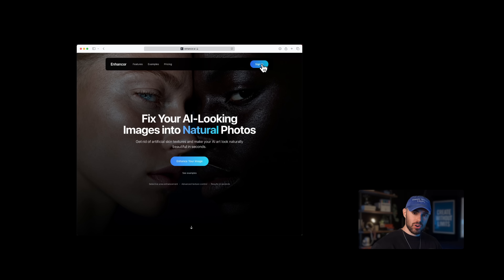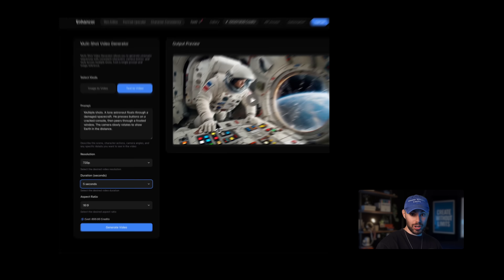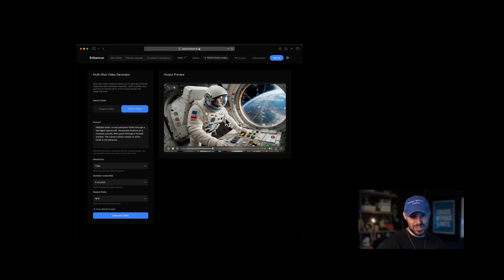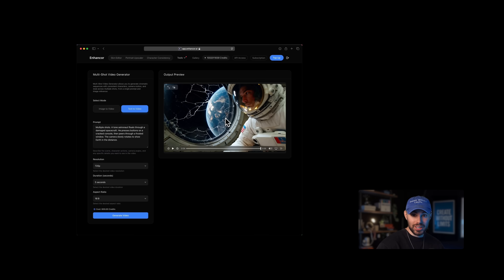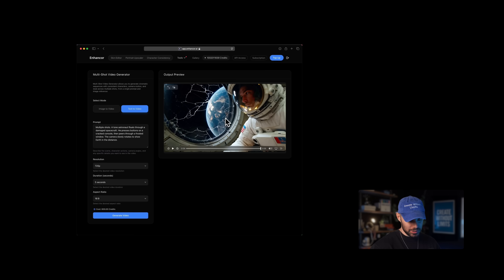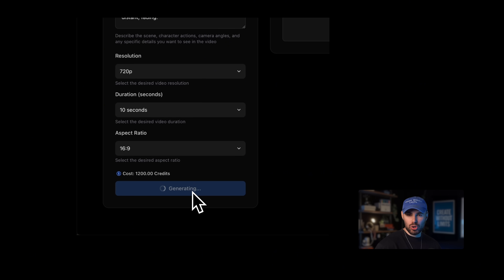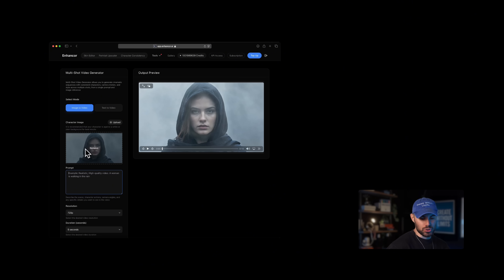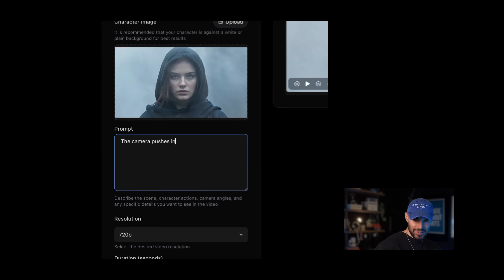VEO 3 KILLER!! This Is the Future of AI Filmmaking (Consistent Multi-Shot Videos)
Join the AI for Pros community & master professional AI content creation ⤵️

In this video, I’ll walk you through how to generate multi-shot AI videos using just one image or one simple prompt, with consistent characters, fluid camera movement, and real cinematic emotion. Everything you see on screen was AI-generated using the new Seedance 1.0 model inside Enhancor.ai, and yes… it outperforms Google Veo in ways you won’t believe.

Tools & workflows used in this video ⤵️

Free Resources ⤵️

Why Watch?
I’m Sirio. I build AI-powered vision tools and creative systems that real brands use. So if you’re sirious (lol) about growing with AI, learning how to create, scale, and monetize your creative/visual content, this is your space.

Hope this video teaches you something new, and more importantly, inspires you to create without limits.

Chapters
0:00 – 0:50 — Intro to Multi Shot Editing
0:51 – 2:19 — Enhancor Outperforms Google Veo
2:20 – 3:27 — How Cinematic Prompts Work (And Why They Matter)
3:28 – 4:50 — Text-to-Video + Prompt Test
4:51 – 6:53 — Google Veo & Kling Comparison (Same Prompt)
6:54 – 8:46 — Image-to-Video Test (Simple vs Detailed Prompts)
8:47 – 9:26 — Seedacne vs Veo vs Kling
9:27 – 12:36 — Structure Multi-Shot Prompts
12:37 – 13:57 — More Examples + Final Thoughts
13:58 – 14:41 — Outro